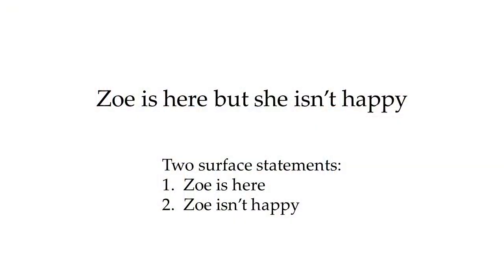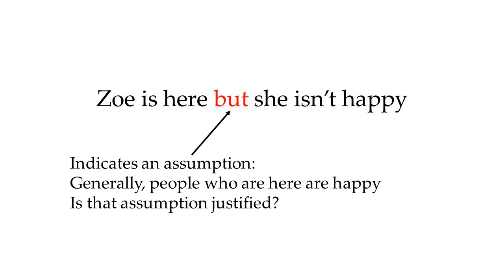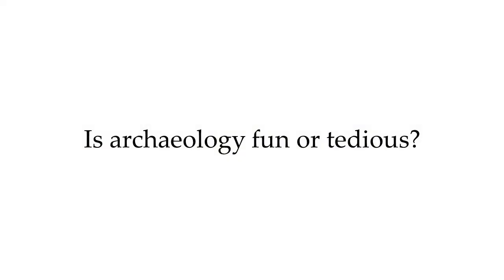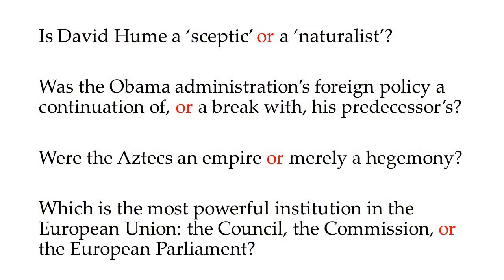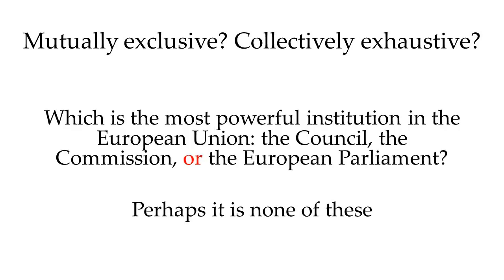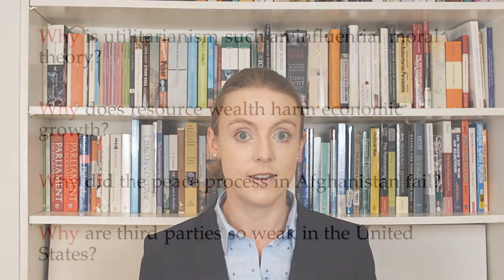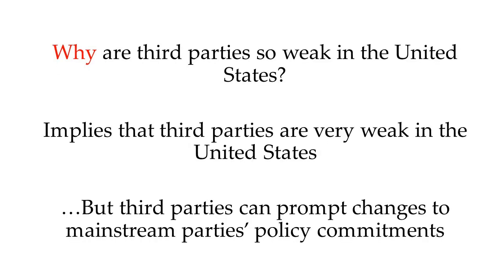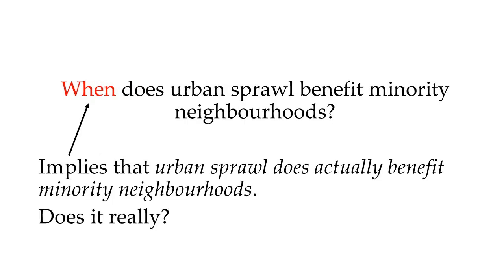Examining Assumptions 3 (How to Write Brilliant Essays)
Award-winning advice on how to write a great essay at college or university. Tips and techniques to help you write brilliant, persuasive, original essays, with plenty of examples, from Dr Ursula Hackett at Royal Holloway, University of London.

This video is the third of three about how to examine the assumptions underlying an essay question.

Order Brilliant Essays - the book!
Packed with hands-on exercises and clear examples, chapters help students to examine – and dispel – assumptions, build and control an argument, and use evidence effectively.